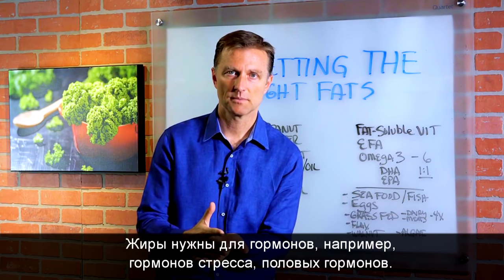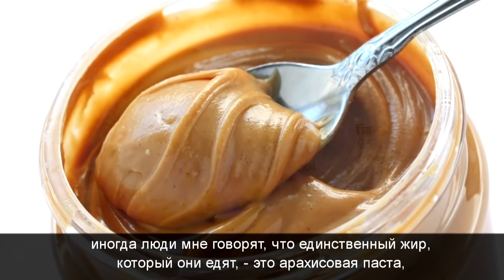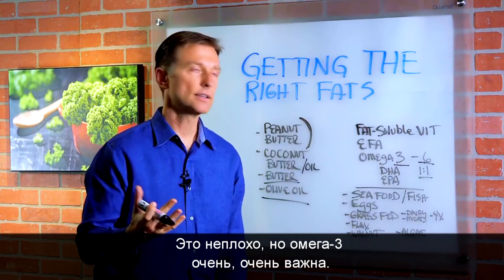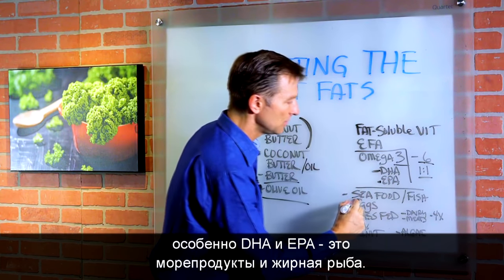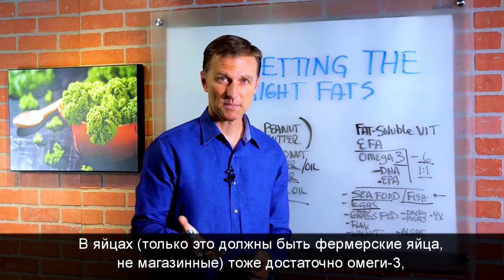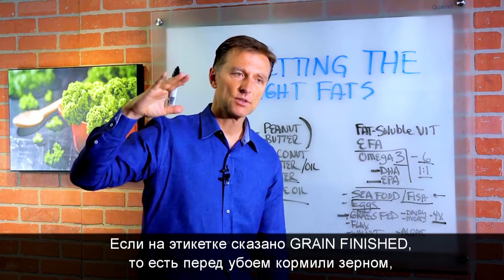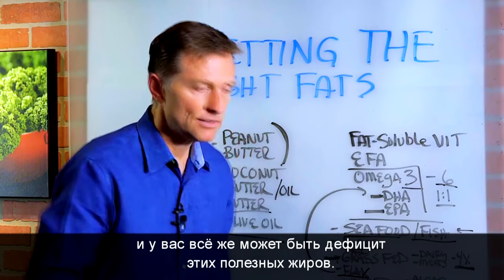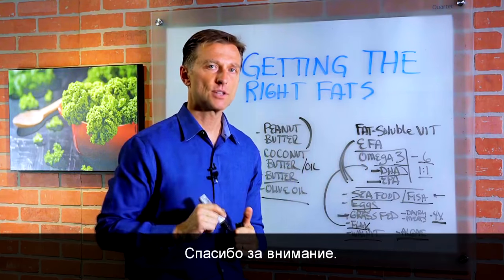ПОЛЕЗНЫЕ ЖИРЫ на кето диете: какие продукты их содержат?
Подробно о том, почему не стоит отказываться от употребления полезных жиров. Для каких органов и важных функций организма нужны полезные жиры и в каких продуктах они содержатся.

❗️Этот видеоматериал представлен исключительно в информационных целях. Он не должен использоваться для самодиагностики или как замена медицинскому обследованию, диагностике, лечению, назначениям или рекомендациям врачей. Факт просмотра не устанавливает отношений «врач-пациент» между вами и Доктором Бергом. Вам не следует вносить изменения в свой режим или диету без консультации терапевта и прохождения медицинского осмотра, получения диагноза и назначения от врача. В случае любых вопросов, касающихся вашего здоровья, всегда обращайтесь к квалифицированному врачу. The Health & Wellness, Dr. Berg Nutritionals и Dr. Eric Berg, D.C. и Официальное представительство Доктора Берга в России не несут ответственности за советы, лечение, диагностику и любые принятые вами меры на основании данных из этого видеоматериала или на сайте.